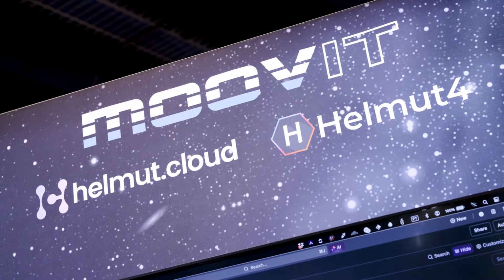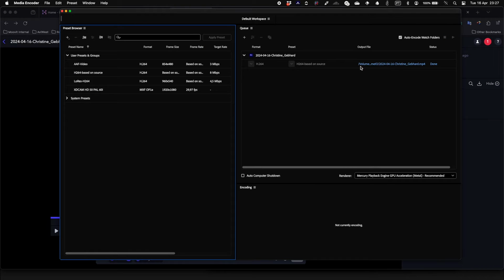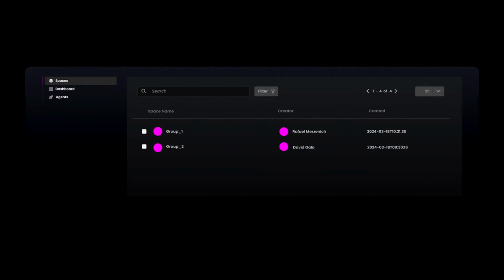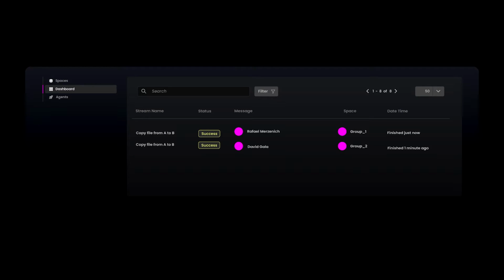NAB24: Helmut.Cloud for Workflow Orchestration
Helmut.Cloud is a platform for workflow automation, integration and connection. Uniquely, it offers an open architecture that allows customers to integrate any software they use or require into the workflow. With helmut.cloud, the customer can automate, connect, create and even program their own production solutions with no restrictions – securely and tailored to their specific needs.

Rafael Gala explains the platform and its key components.

00:06 SaaS product Helmut.Cloud
00:11 Content supply chain
00:32 Helmut.Cloud bridges the gap between cloud / on prem
01:20 Workflow orchestration with »High Five«
01:49 Design Workflows with »Stream Designer Studio«
02:14 From no-code to low-code
03:00 Workflow engine »Agent«